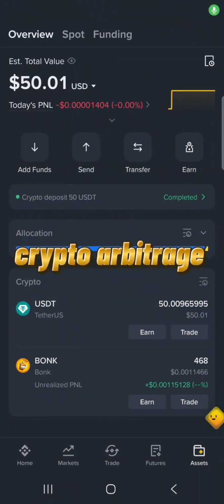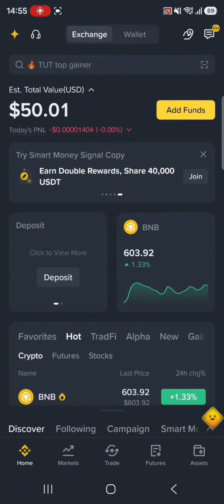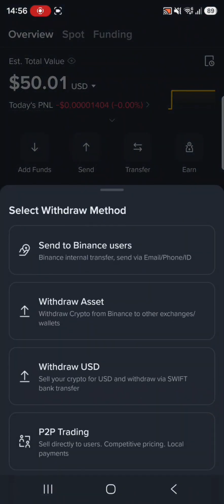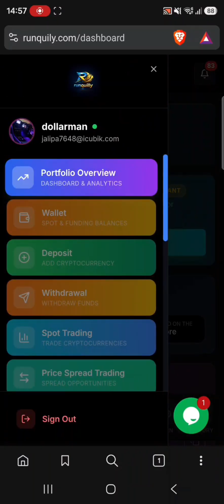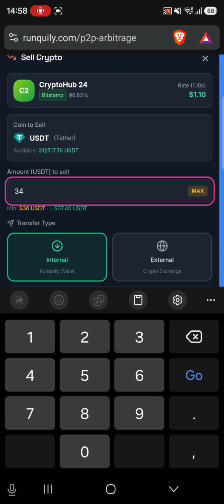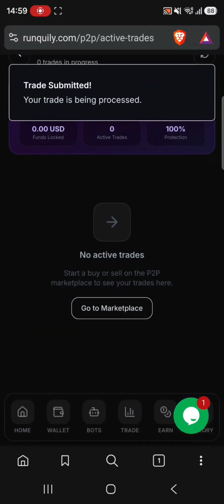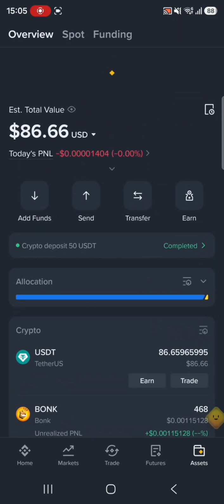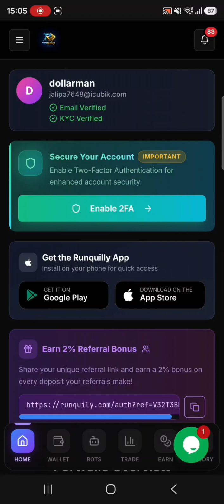From $100 to $1000 fast using crypto arbitrage (step-by-step)